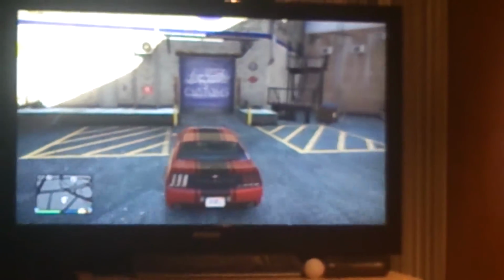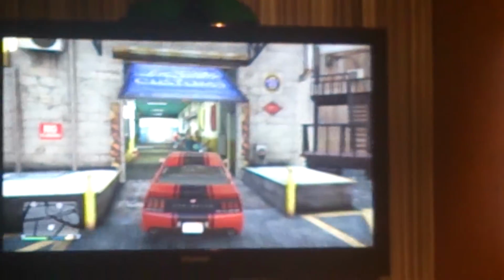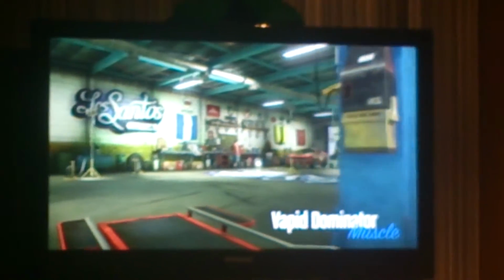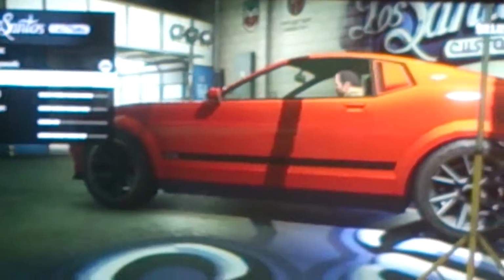Los Santos customs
Mustang GT